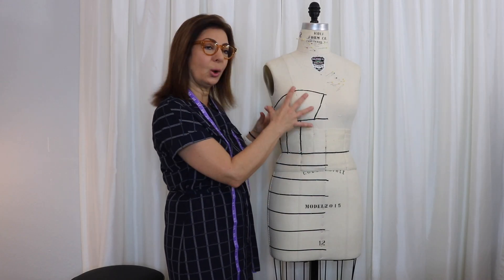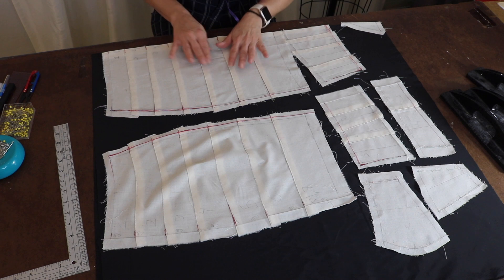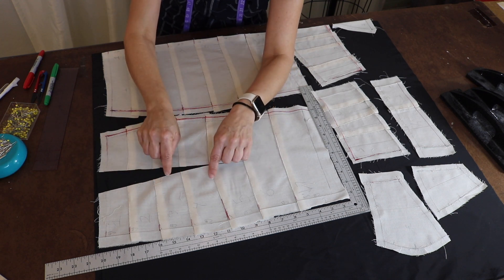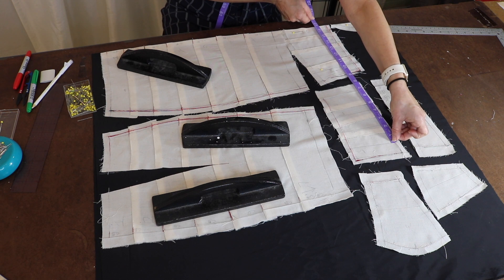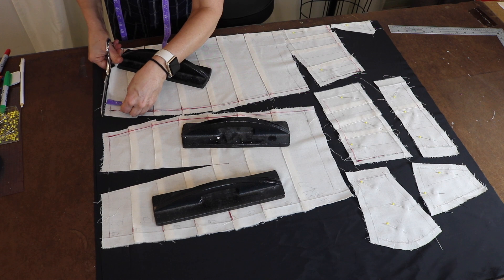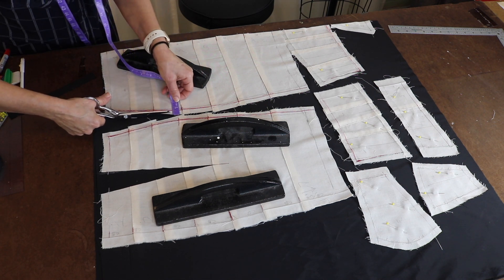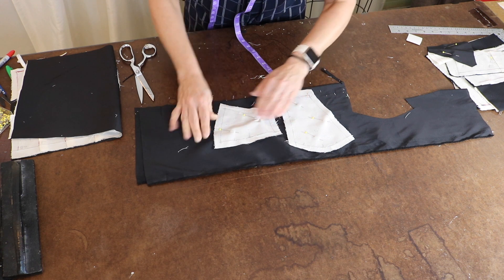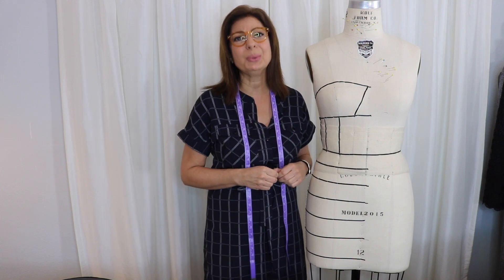Cutting Dress Underlining; Slash & Spread Method! Lace Gown Project Vlog #23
This week's vlog is all about cutting the under lining of the Lace Gown with the LEAST amount of seams possible!

I also show you a quick trick with the "Slash & Spread" method on the draped muslin under-skirt. This way, I was able to eliminate all the horizontal seams! I think this is a great lesson!